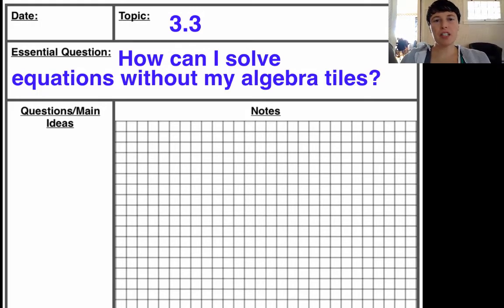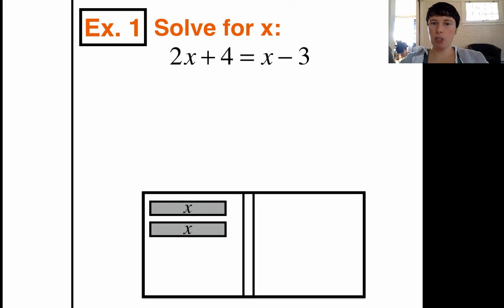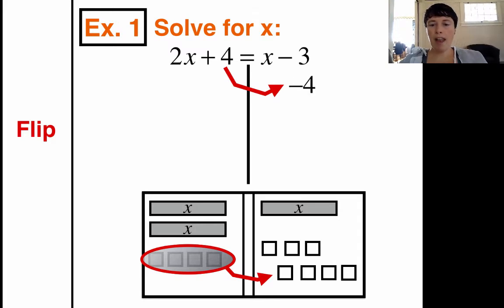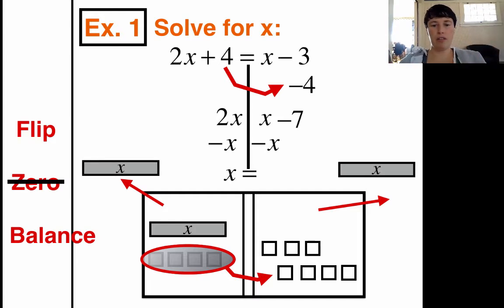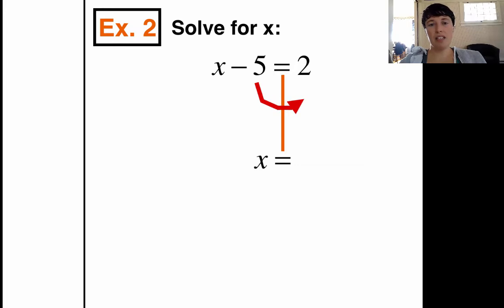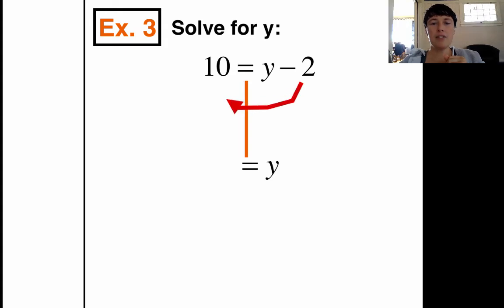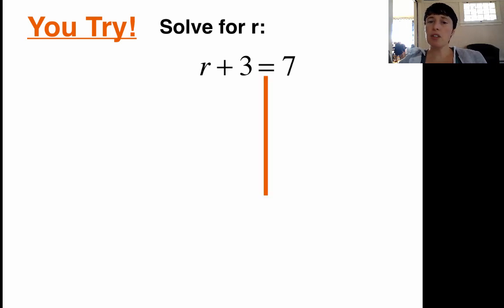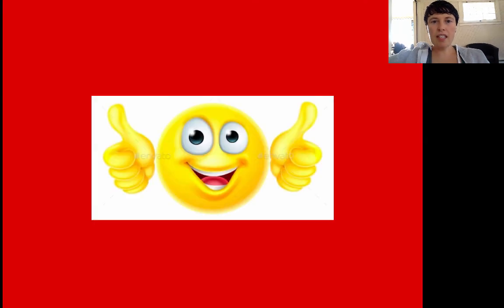3.3(B) Solving with and without Mat (K)